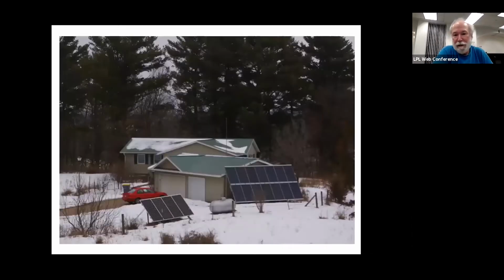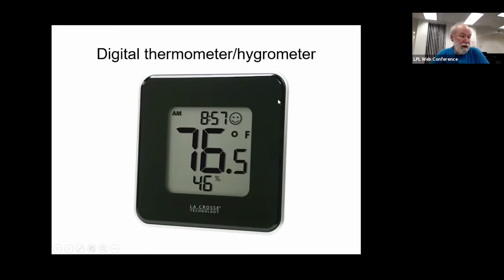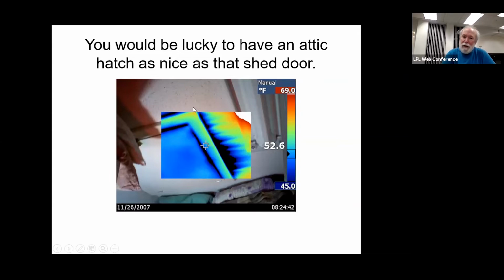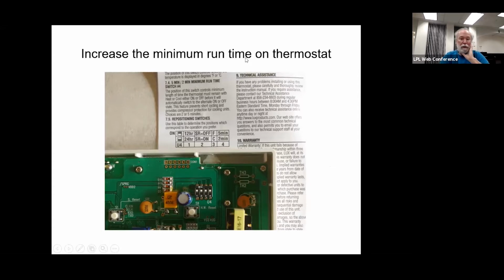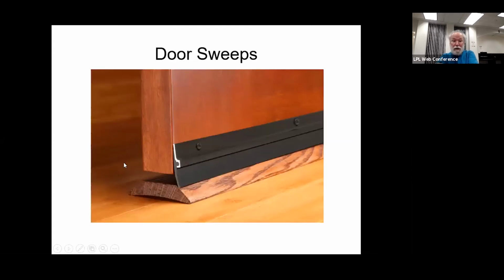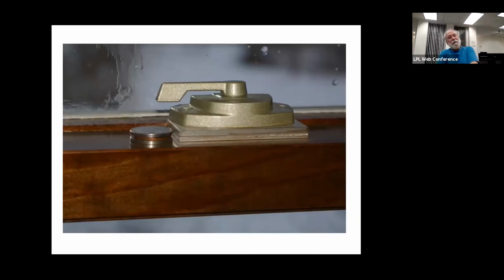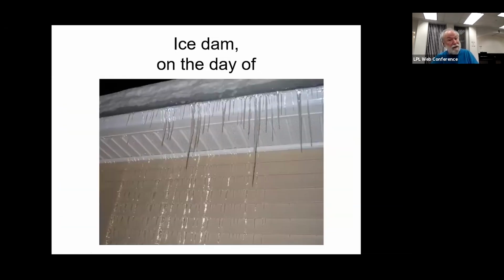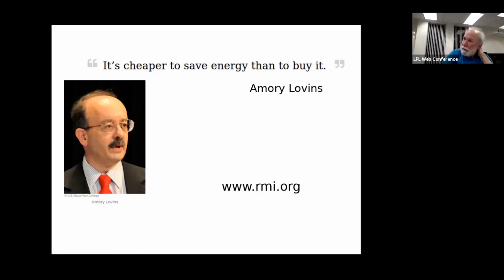Why Old is Green: Weatherizing Your Home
Pete will give a presentation on what he has learned through his experience of weatherizing old homes in La Crosse. He'll give you some tips and tricks on how to weatherize your own home, save money on your heating bill, and live a more sustainable lifestyle.

Pete is handy and values the efficient use of materials and energy. He has his own thermal image equipment, which he uses to find where heat is lost in homes. He has imaged some thirty homes in the La Crosse area. This imaging allows him to educate homeowners on how to use materials around the house (e.g. plastic bags) to weatherize for the winter. His own home is a ranch style house, built in 1983, and has been fine-tuned many times with the aid of thermal images. The only energy used on the property is solar, propane and grid electricity, the sum total of which costs $850 per year.